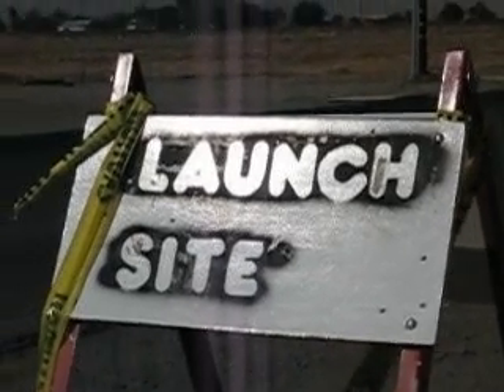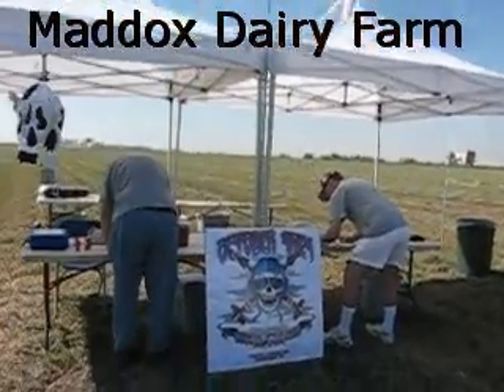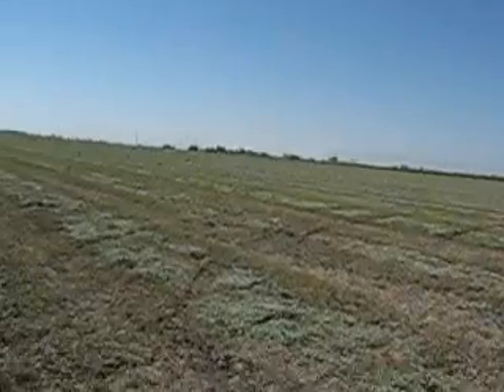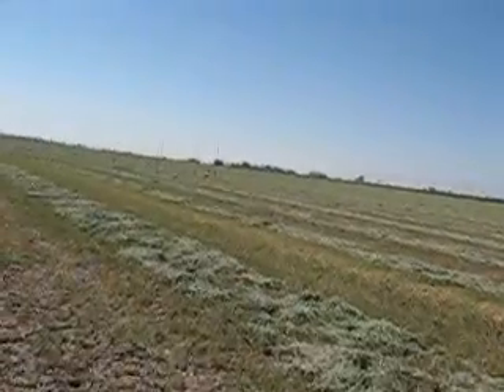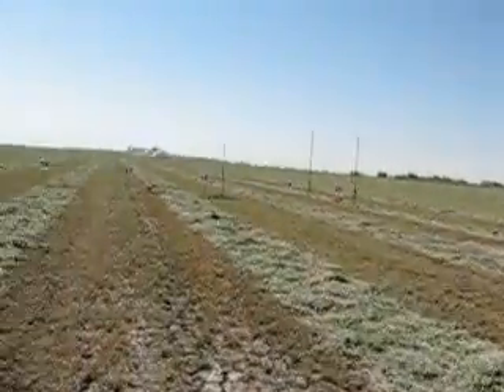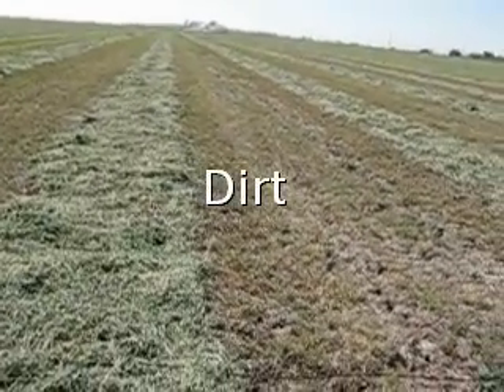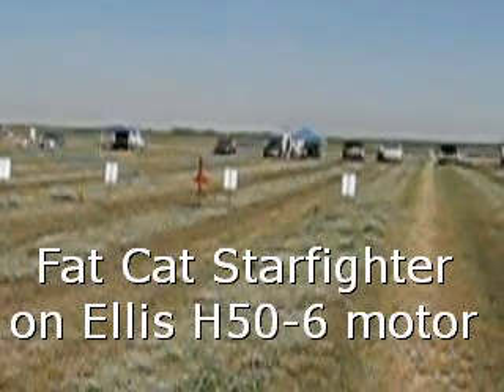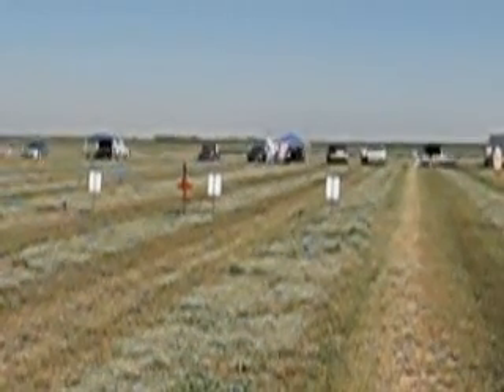Tripoli Central CA launch, Sept. 2006: part one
Tripoli rocket launch, September 2006, at Maddox Dairy Farm in central California.  Features launch of Fat Cat Starfighter on an Ellis H50-6 motor.